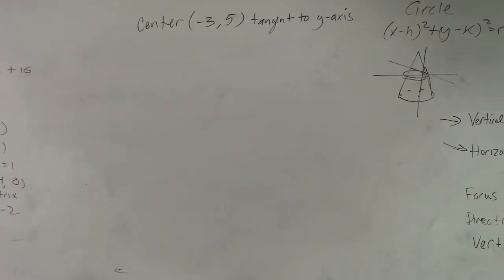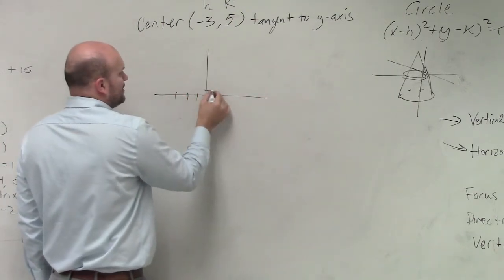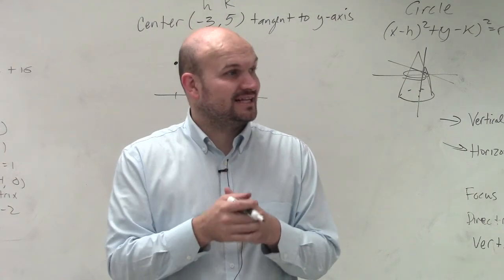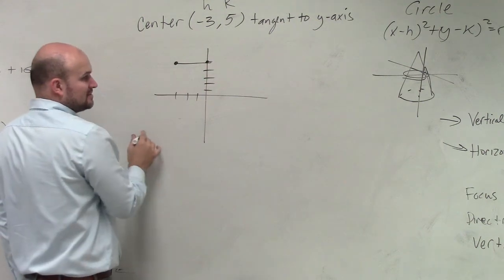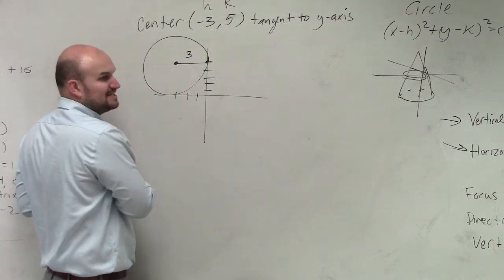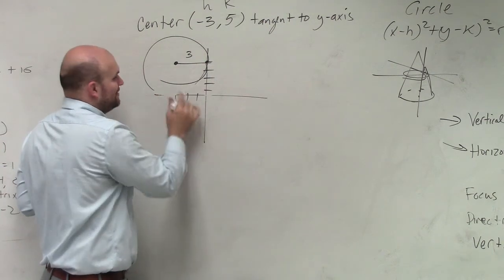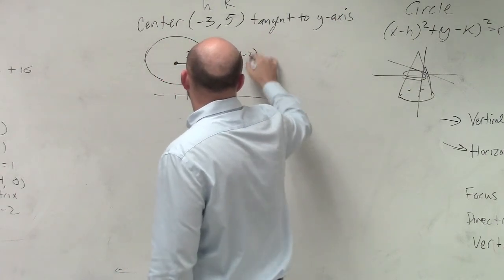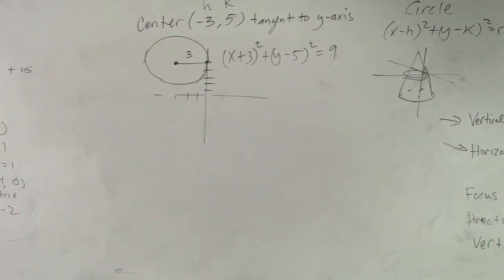Learn how to write the equation of a circle given center and tangent to x axis